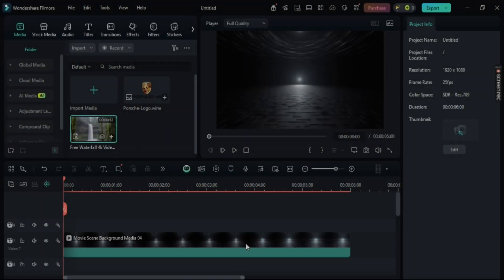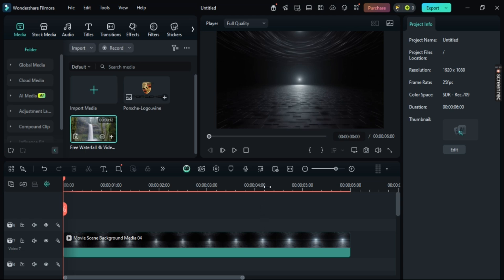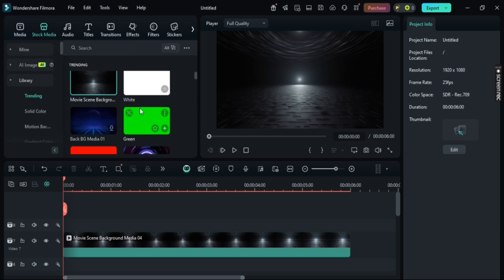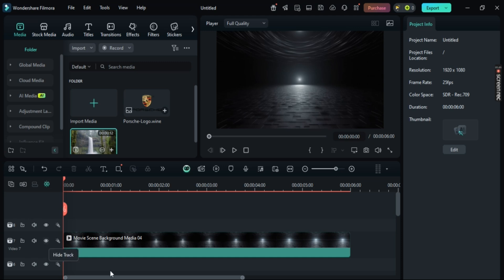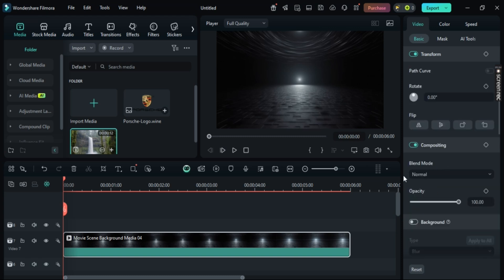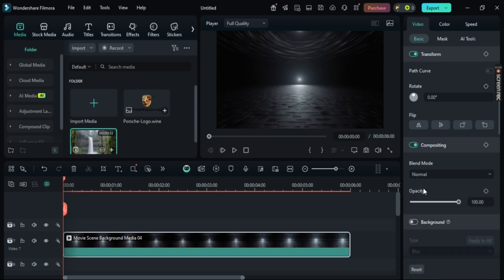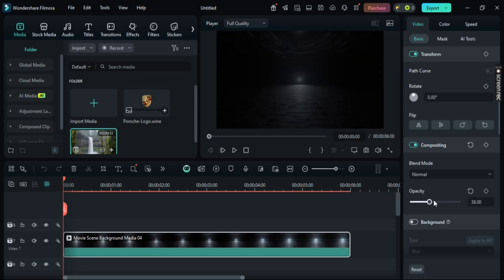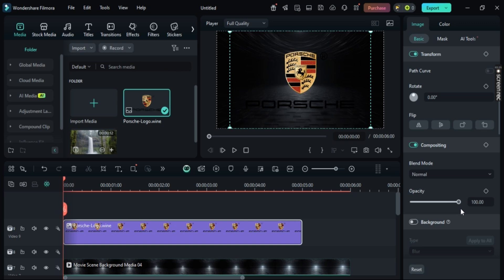How to Change Opacity in Filmora 2025?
Want to create transparent effects or blend layers creatively? This quick Filmora tutorial shows you how to adjust the opacity of any clip, image, or text. Perfect for overlays, cinematic fades, or ghosting effects in your video edits.

Ideal for anyone adding subtle style or layering visuals in their project.